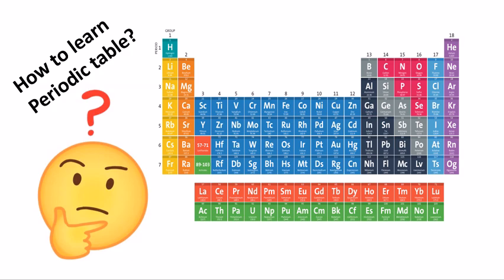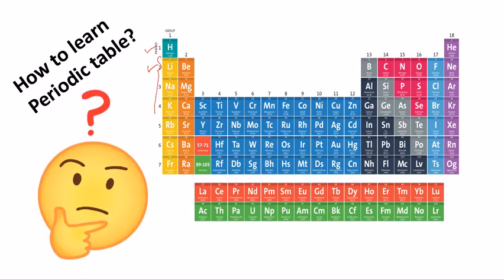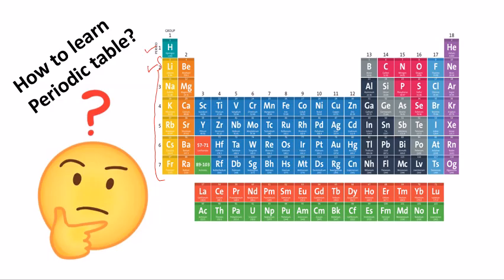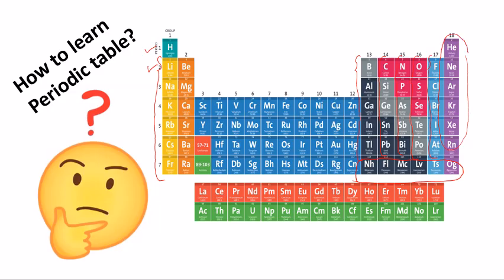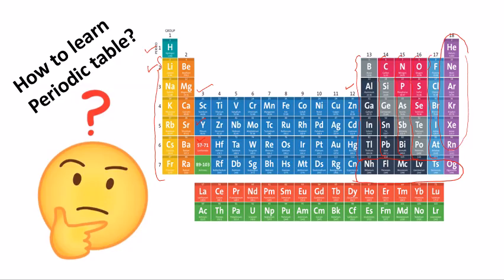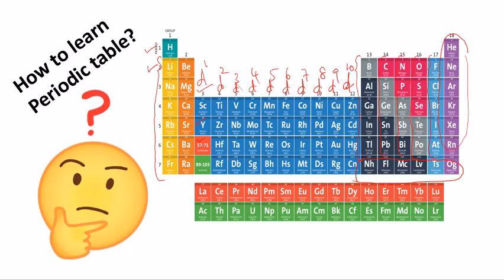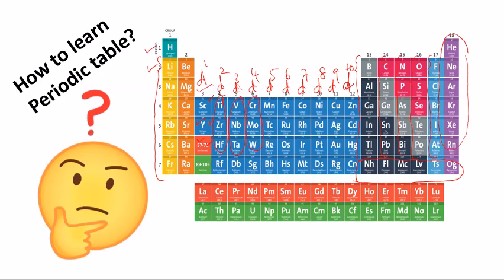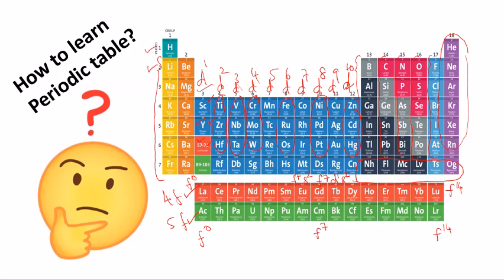How to learn periodic table ?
Learn elements in a particular order.
Help to correlate periodic properties